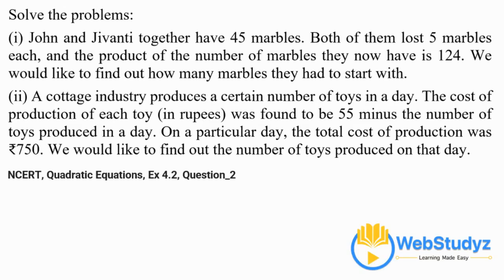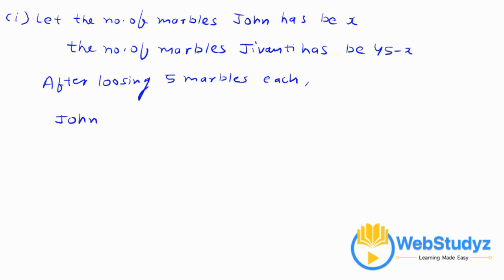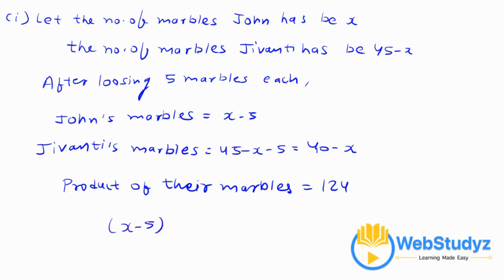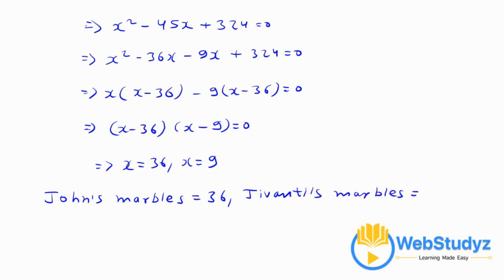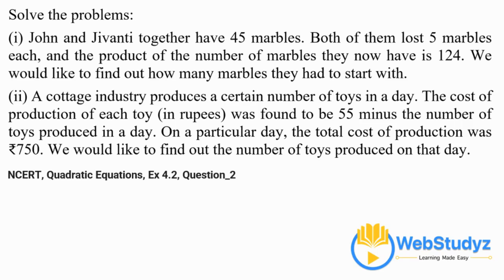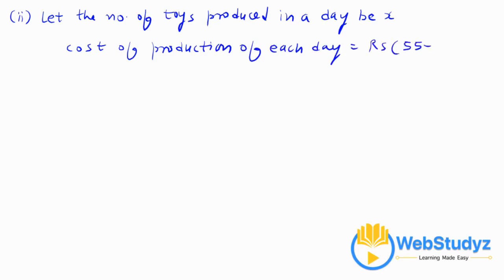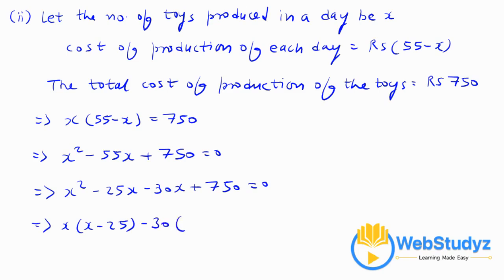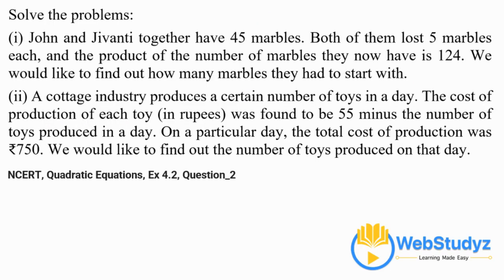Class 10 NCERT Maths | Ch 4: Quadratic equations | Ex 4.2 Q 2 Solution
Video Description:
In this video, we present a detailed solution to Question 2 from Exercise 4.2 of Chapter 4: Quadratic equations , tailored for Class 10 students studying in Gulf countries, including Saudi Arabia, UAE, Oman, Bahrain, Qatar, and Kuwait.